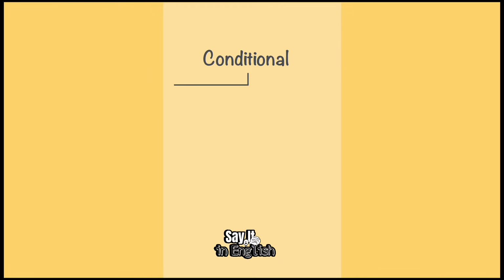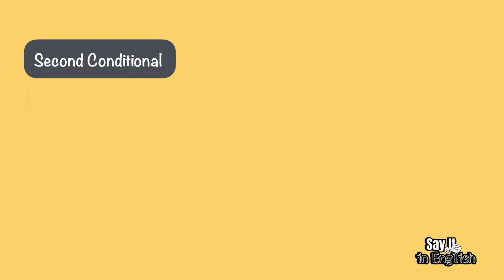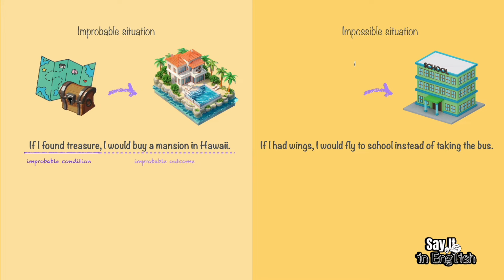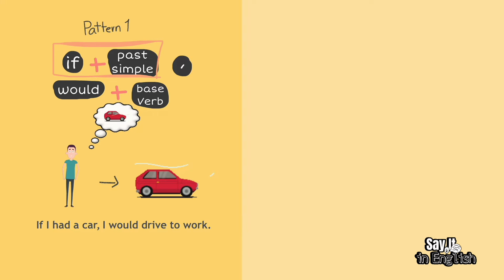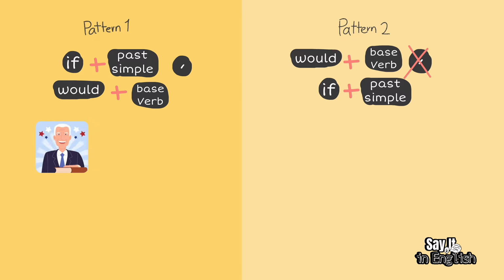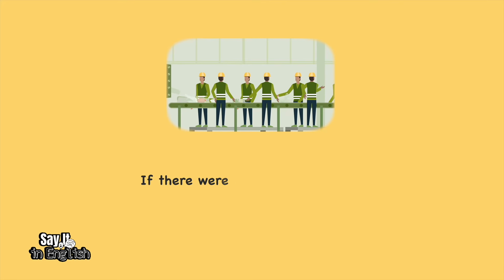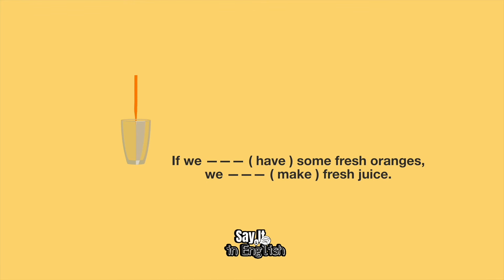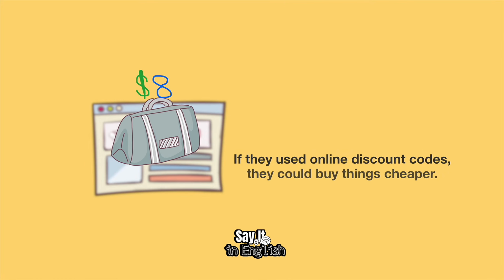Second Conditional — Grammar and Verb Tenses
Unlock the secrets of the second conditional with our engaging animated video! Learn how to use this essential English grammar structure to talk about hypothetical situations and their outcomes. Perfect for learners of all levels, our video provides clear explanations, practical examples, and tips to help you master this important aspect of English. Watch now to boost your grammar skills and sound more fluent in no time!